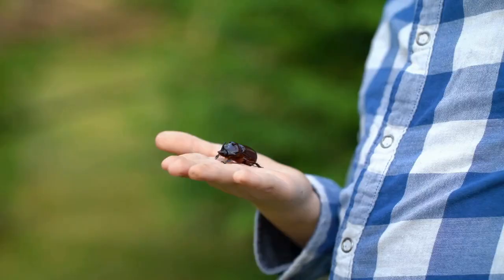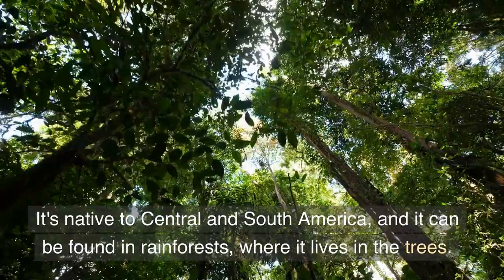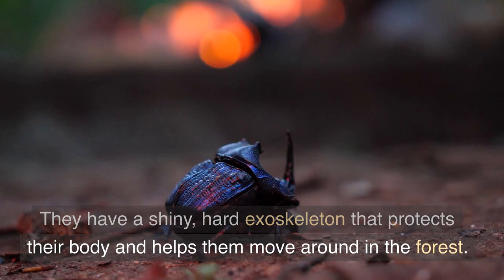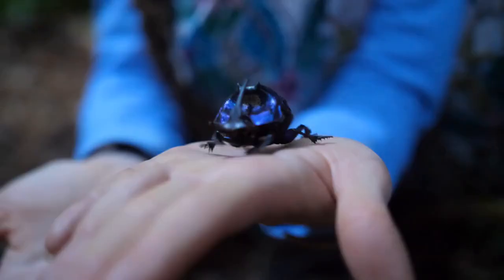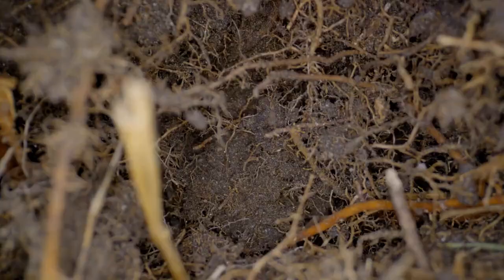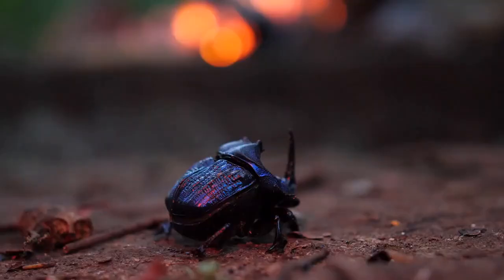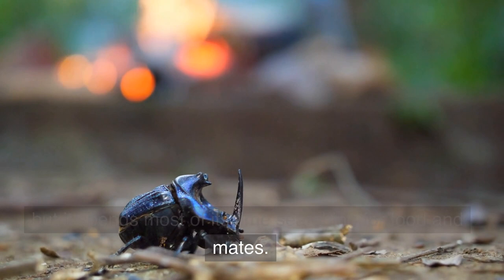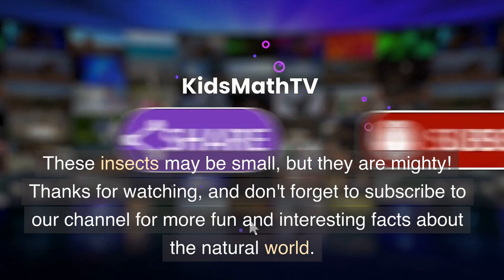Hercules Beetle Facts For Kids | The Strongest Insect In the World | Rhinoceros Beetle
Watch and learn: Hercules Beetle Facts For Kids | The Strongest Insect In the World | Rhinoceros Beetle.
The Hercules beetle is named after the Greek hero Hercules because it is one of the strongest insects in the world. It's native to Central and South America, and it can be found in rainforests, where it lives in the trees.
One of the most impressive things about the Hercules beetle is its size. These insects can grow up to 7 inches long, making them one of the largest beetles in the world. They have a shiny, hard exoskeleton that protects their body and helps them move around in the forest.
But the Hercules beetle's strength isn't just in its size. It has special horns on its head and thorax, which it uses to defend itself against predators and to fight other males for territory and mates. The males have larger horns than the females, and they can use them to lift objects that are up to 850 times their own body weight. That's like a person lifting a car!
The Hercules beetle has a very interesting life cycle. When it's born, it starts out as a small larva, or grub, that lives underground. It spends about a year underground, eating and growing until it's ready to become an adult. When it's ready to turn into an adult, the larva spins a cocoon around itself and transforms into a pupa. Inside the pupa, the beetle's body changes and grows until it becomes an adult. When the adult beetle is ready to emerge from the pupa, it breaks out of the cocoon and climbs up to the surface.